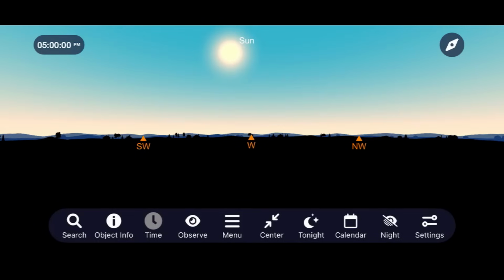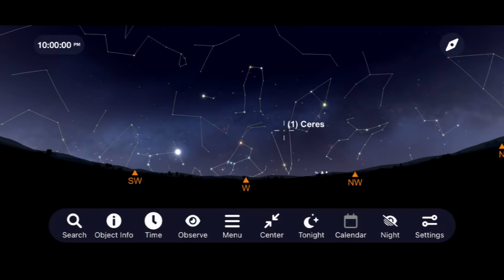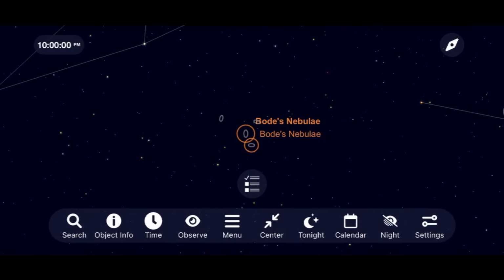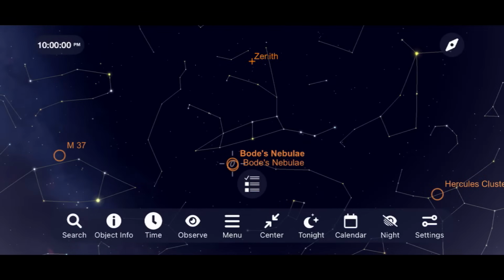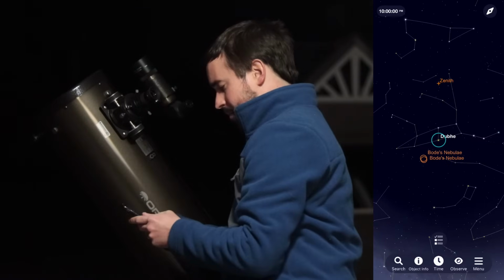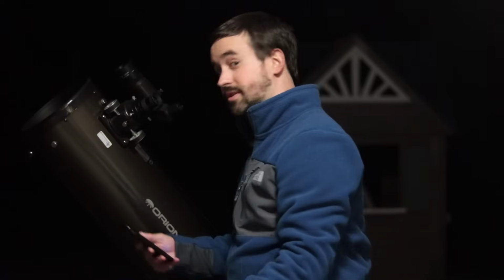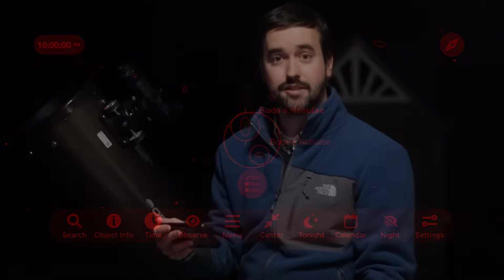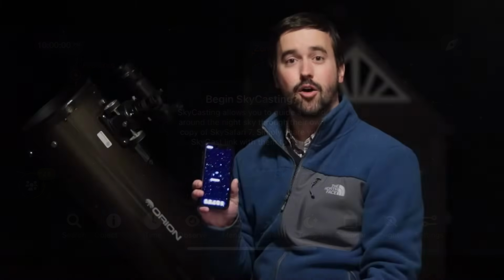The Best Astronomy App Gets Even Better | SkySafari 7 Review/Tutorial | Astrophotography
Do you have an interest in astronomy or astrophotography and want to learn more about the night sky? SkySafari 7 is a great way to use your iPhone and Android device to find and explore incredible objects and events in astronomy.

Time Stamps:
0:00 Intro
1:02 Planning the Night with SkySafari
4:15 At the Telescope with SkySafari